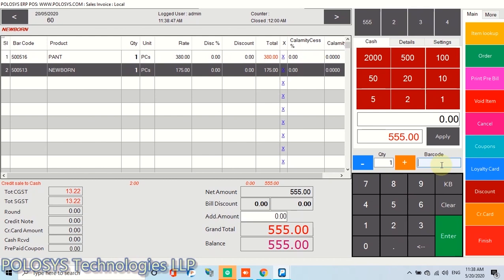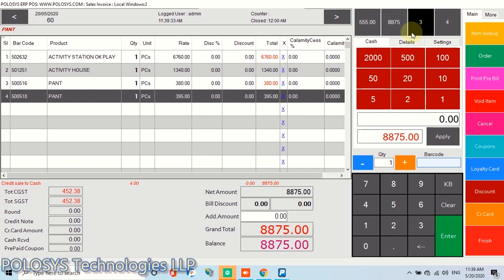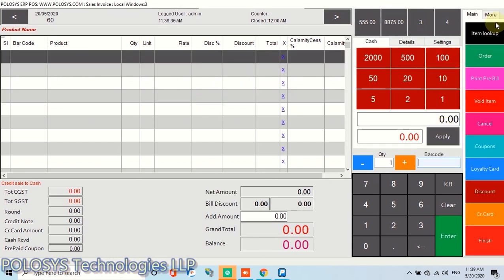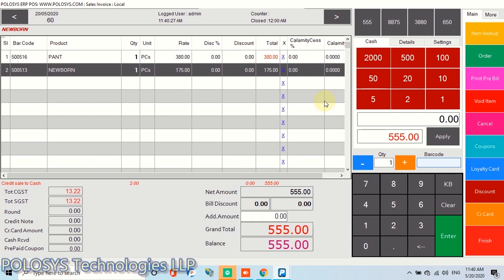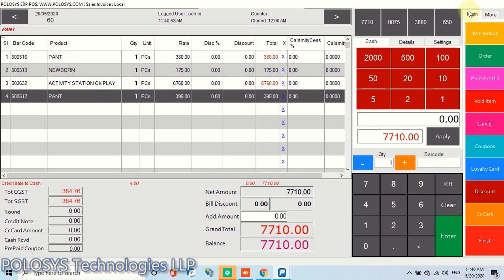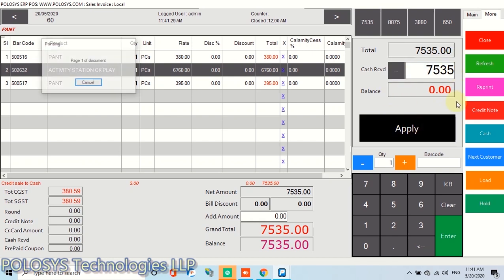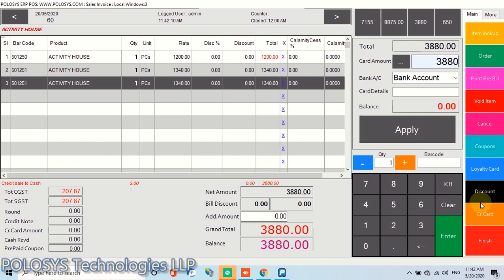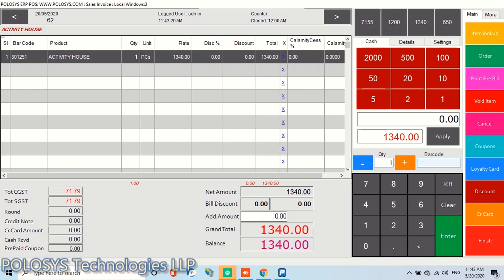How to hold multiple bills in Polosys POS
A short video demonstration on how to hold a multiple bills simultaneously in Polosys BIlling System.